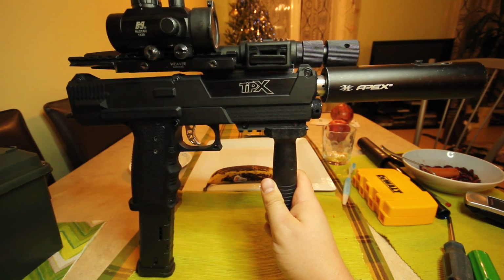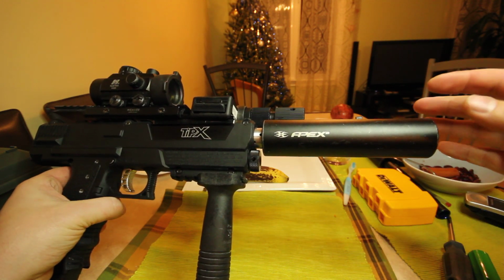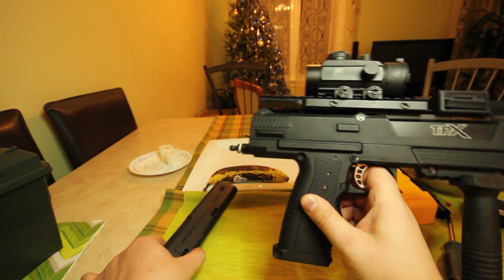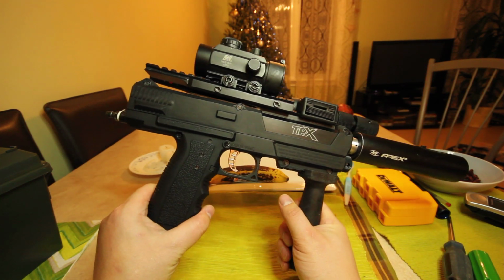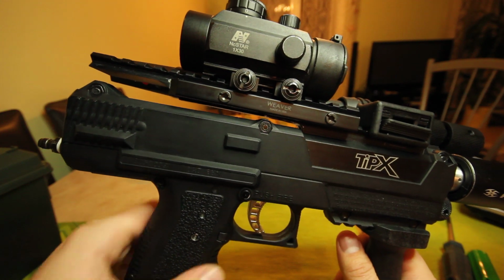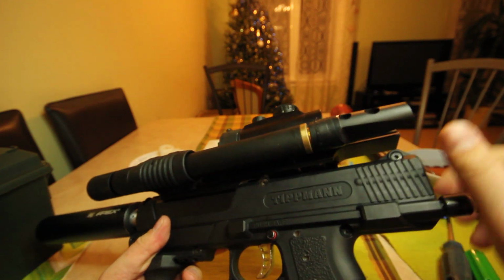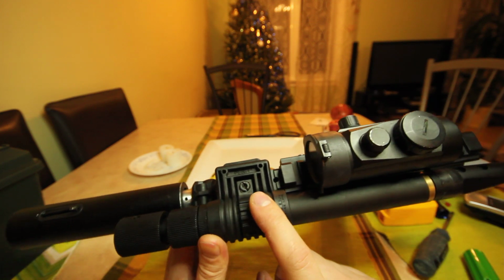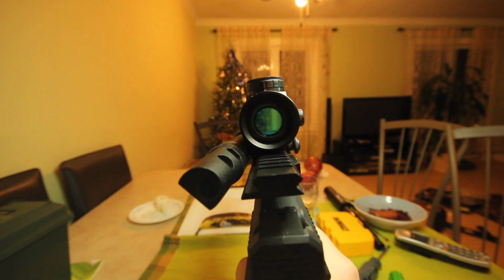Ultimate woodsball TiPX / TPX Pistol - Dual CO2, Zetamag, Red Dot, FSR Breach by DRC Paintball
My new woodsball setup:

TIPX Pistol
Gunhead v3 FSR breach
Zetamag with my Rap4 spring mod
Promag foregrip
Remote line adapter
Rap4 dual 12g changer
FAB 1" flashlight mount
Weaver 1/2" rail riser
Rap4 slanted sight rail